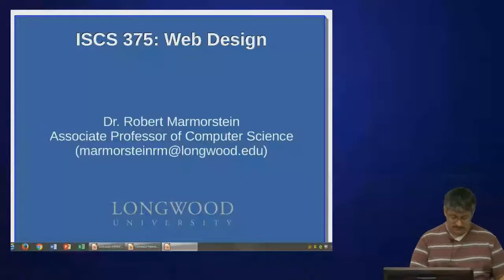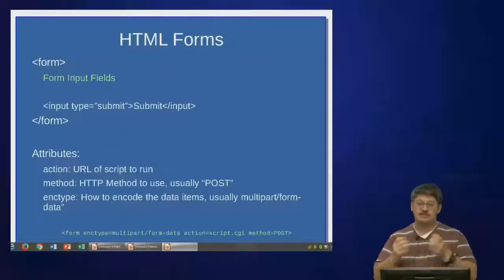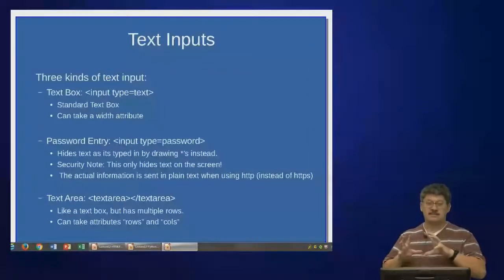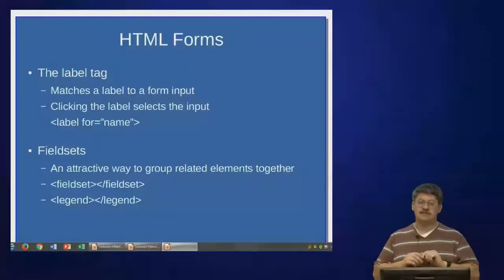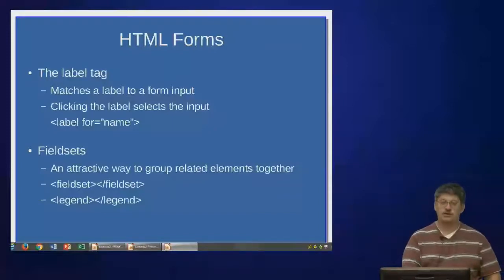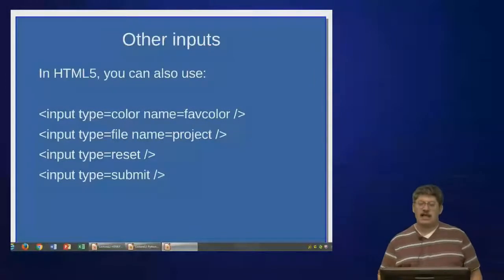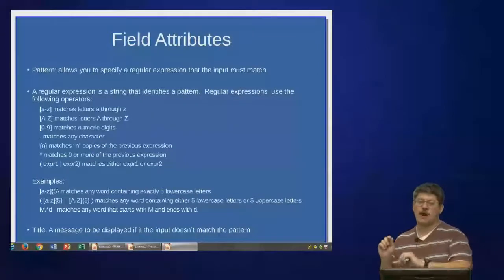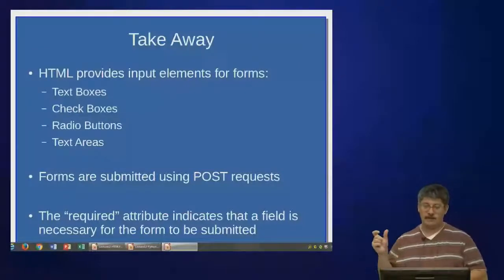Lecture 12: Introduction to Form Processing